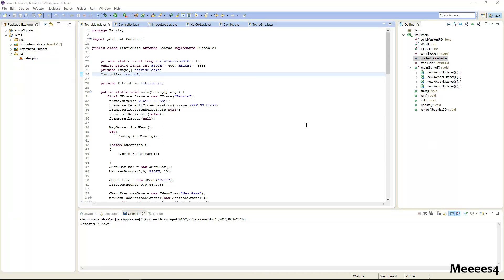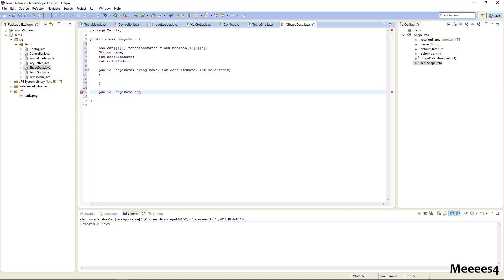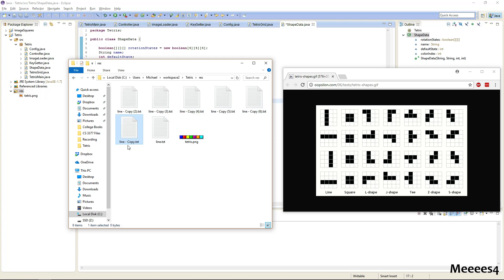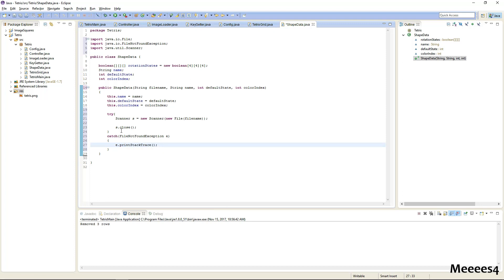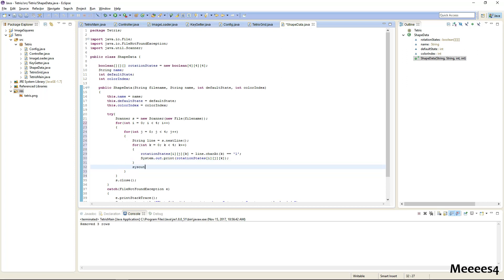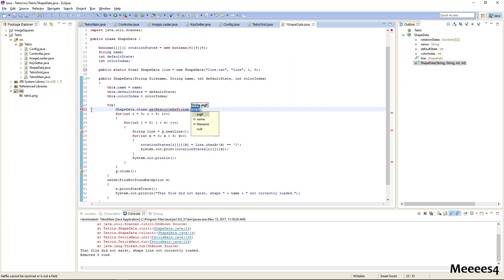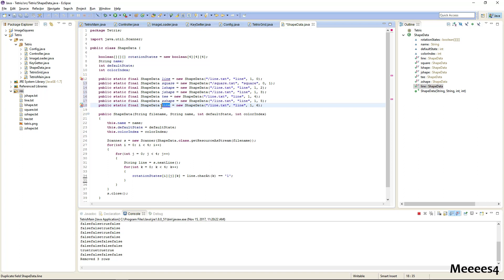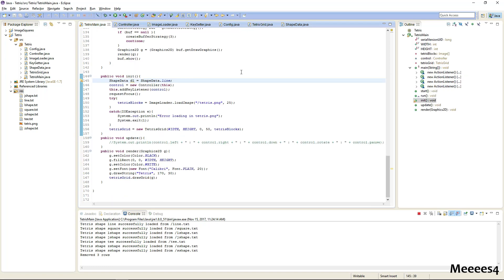Java Tetris Tutorial 10 - Shape Data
We set up a shape data class that holds the rotation states of every shape as well as their color and default rotation shape, and load the data from text files in our resource folder.

I've decided to make the source code for the first 7 tutorials available because those videos are pretty old and the audio in some of them is less than great, it can be downloaded